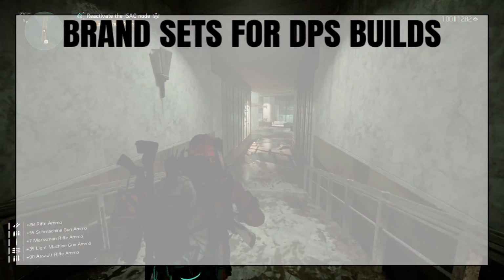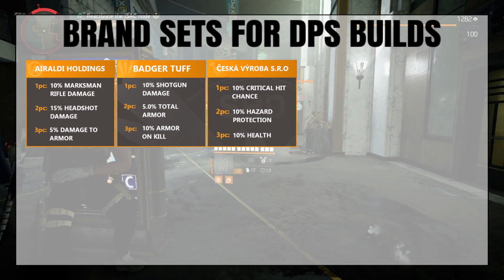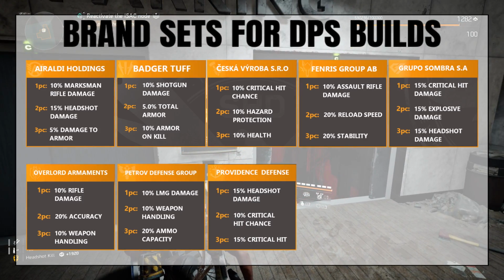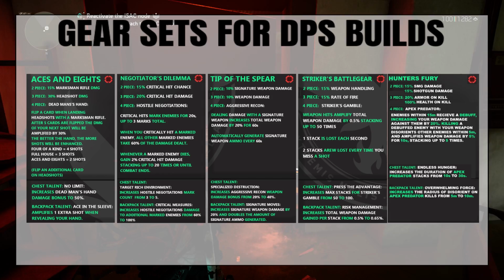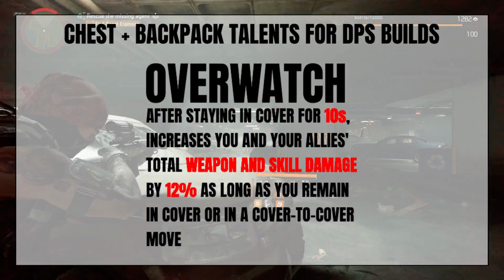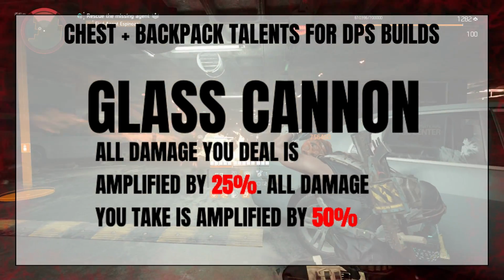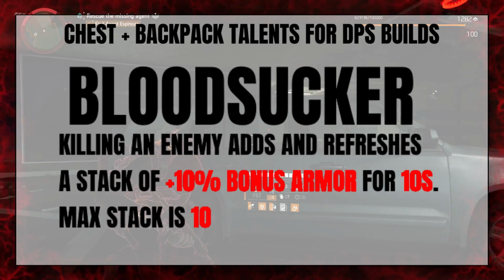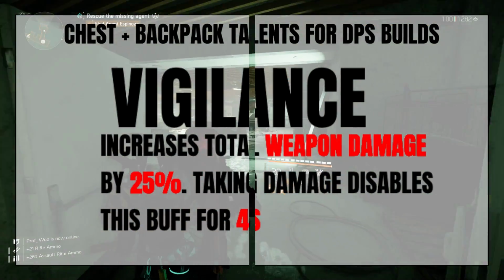How to Make a DPS Build on The Division 2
How to Make a DPS Build in The Division 2: In this video series we are going to create a different sort of build video and show you how to create different types of builds, rather than showing you builds that I make to suit my playstyle, and telling you to copy it. There are so many ways to make a build now in The Division 2 and we will look at what brand sets and talents suit different types of builds and advise you to experiment to find the perfect balance to fit your playstyle. In this video we are going to look at how to make a DPS build and over the next few days I will release some of the DPS builds that I came up with to suit how I want to play.

00:00 Intro
02:17 DPS Brand Sets
05:04 DPS Gear Sets
05:43 DPS Exotic Gear
05:59 DPS Chest and Backpack Talents

What is the Bot Patrol?
We are a group of gamers that play games for fun (albeit sometimes competitive) and know how to socialise in the online world of gaming without making people feel bad. The world of gaming communities can be a toxic place but we have built a community that fights back against that by supporting others on games and by making anyone feel like they can take part. People support me financially through Patreon and Channel Memberships so that I can continue building on what has already been built, your support is vital in helping me to work on this full time, and in return you will get access to my personal Discord server for more interaction with me.

Our Community
Be sure to check out our community, we have thousands of members across PC, PS4 and Xbox for you to engage and link up with. We pride ourselves in keeping toxicity out and you will find a very special environment